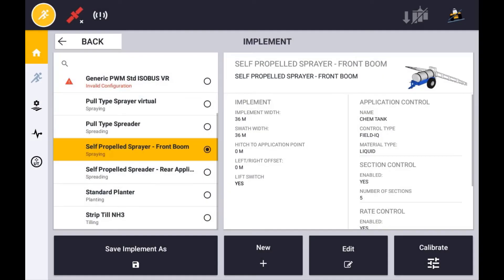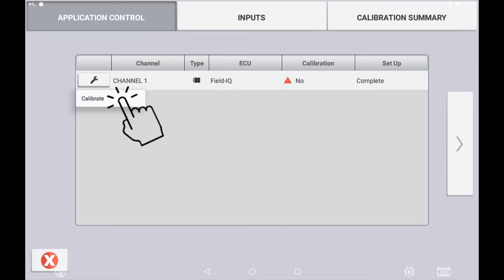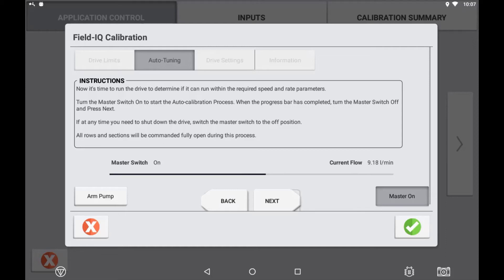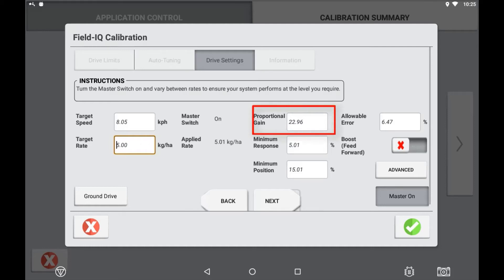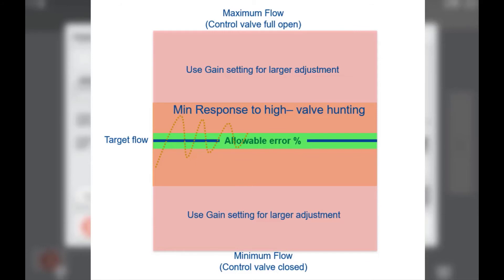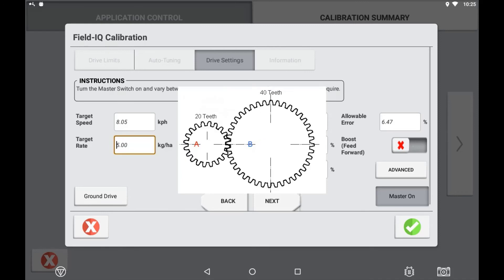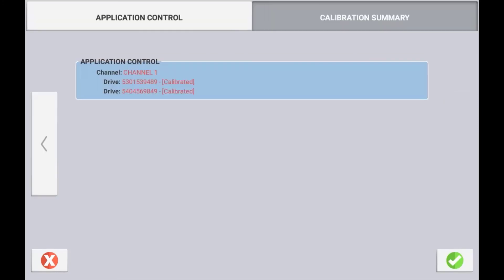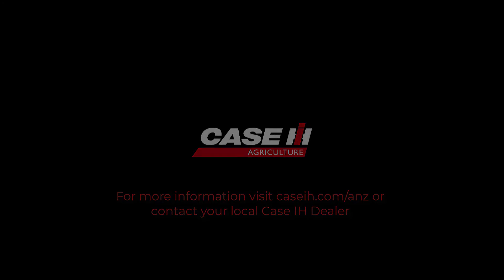Field IQ Drive Calibration and Diagnostics Overview in the XCN Display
In this brief tutorial video you will be guided through how to calibrate your Field IQ's rate control unit by utilising the drive calibration procedure in the XCN Display using the Precision IQ App.